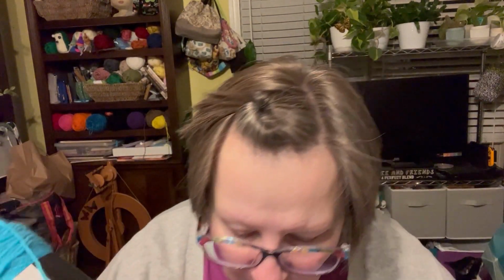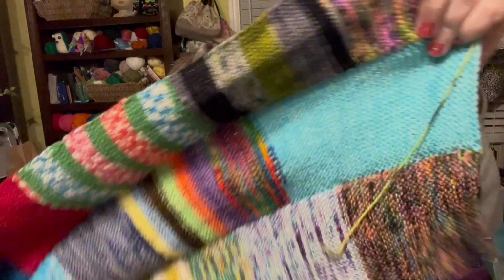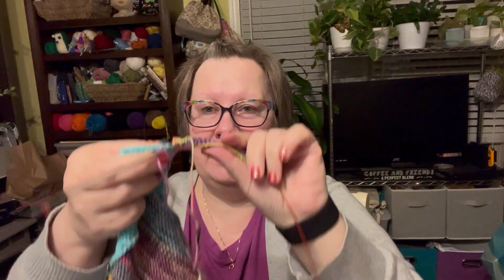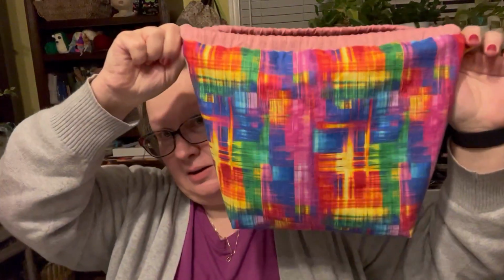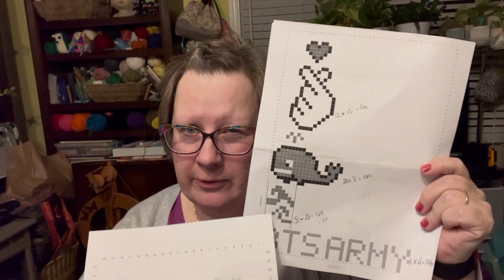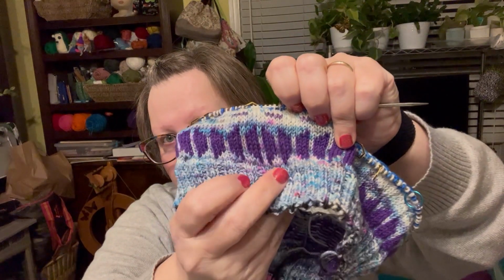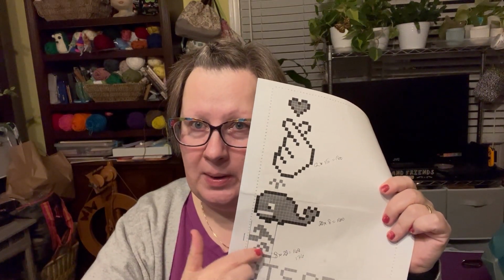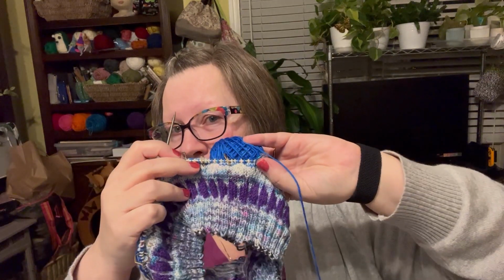Episode 42 Season 3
BTS charts on Etsy